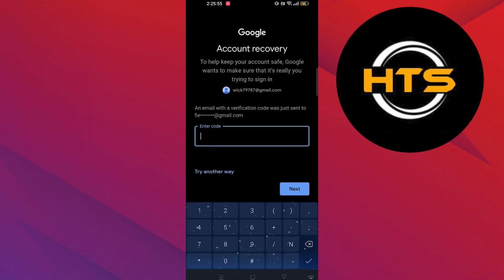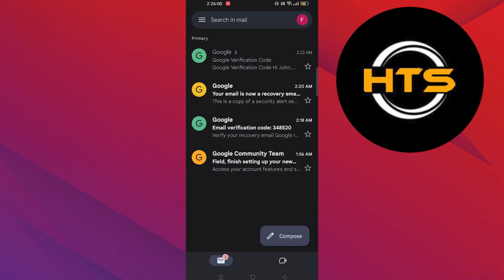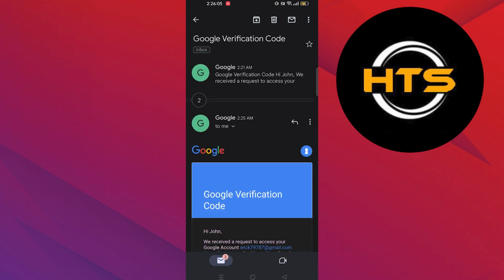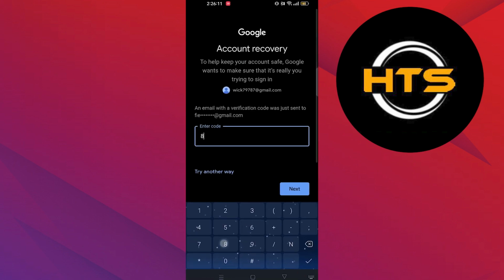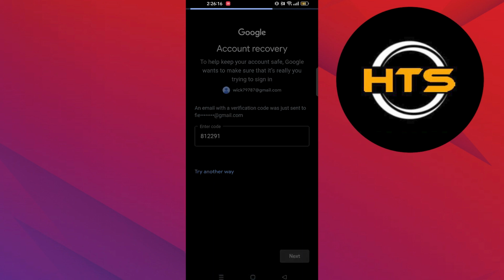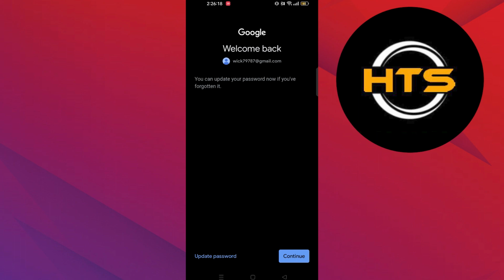How To Recover Gmail Password Without Phone Number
Hey everyone! Welcome to this how to recover password for Gmail without phone number video tutorial.

If you want to know how to recover my Gmail password without mobile number or how to retrieve password on Gmail account, this video is for you.

In this video, we will show you how to recover google mail password, how to retrieve Gmail account without phone number and recovery email 2023 and how to recover Gmail password without mobile number.

The steps on how to retrieve Gmail password with phone number and how to find Gmail password without phone number is easy.

After watching this video, you will find out how to recover Gmail password without phone number and verification code and how to recover password in Gmail without phone number.